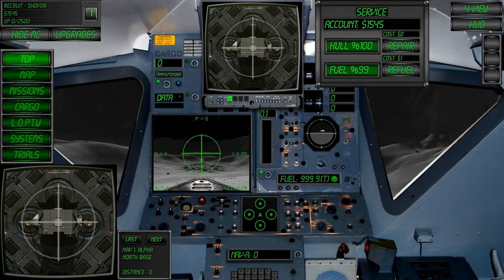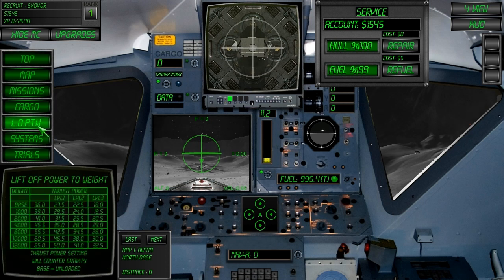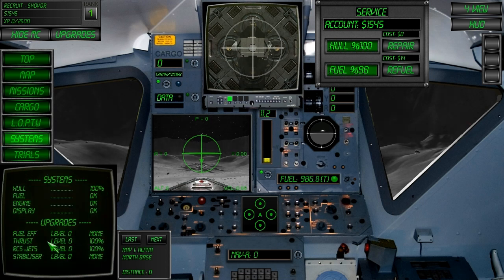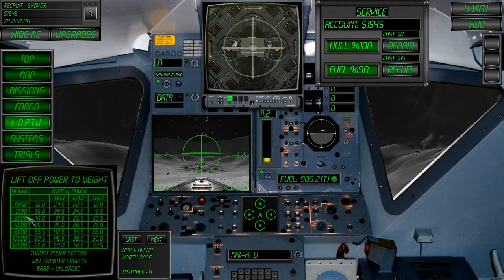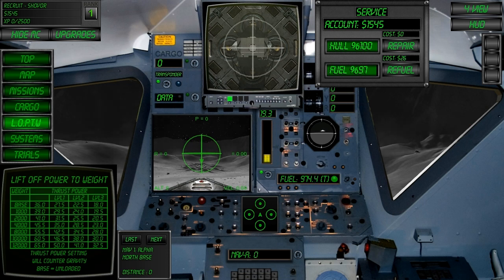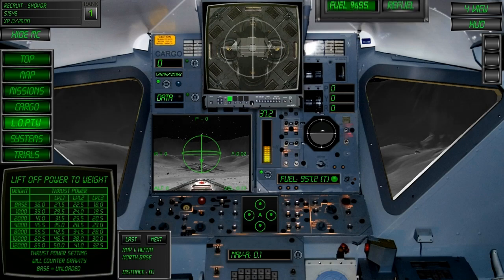Lunar Flight Tutorial 02 - Thrustlock & L.O.P.T.W